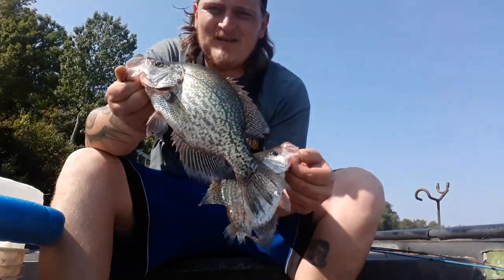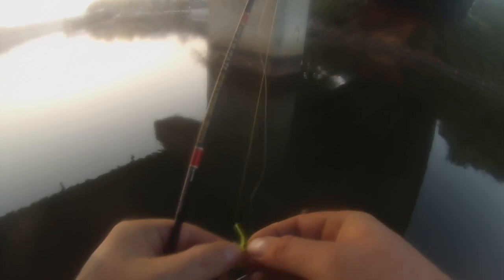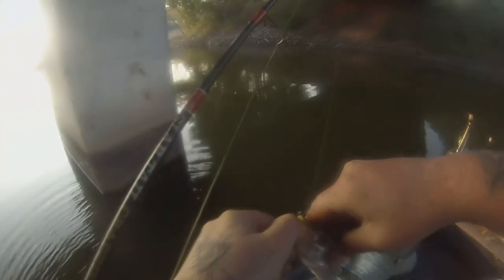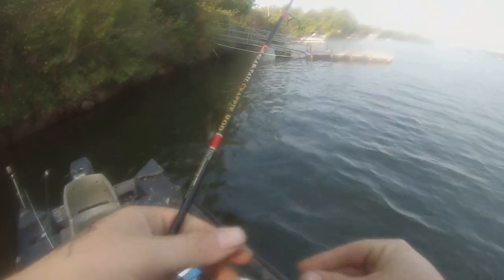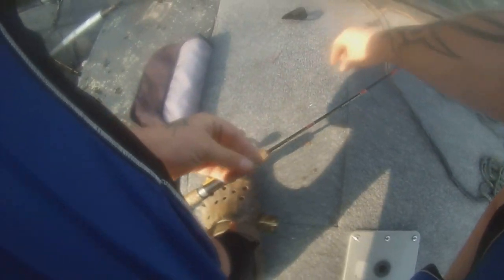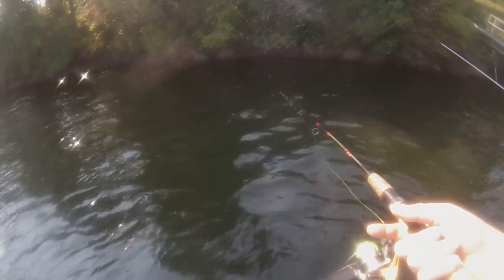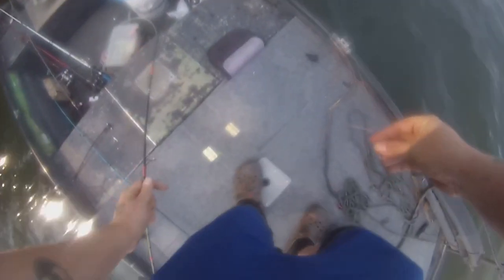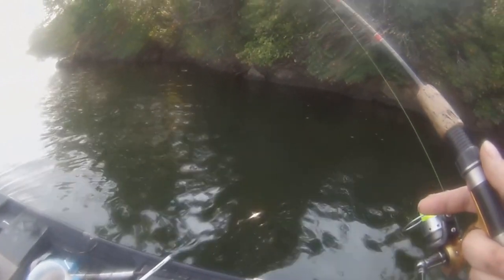FAST Crappie Limit On Crappieman JIGS (Slabs) Lake Murray 2019 Crappie Fishing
Crappieman Info : Call Here - 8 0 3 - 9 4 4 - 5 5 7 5

Went out on Lake murray in the beginning of fall to catch some slab crappies using crappieman jigs! Was a Blast!

Social Media

12 lb line that i use

--Crappie line